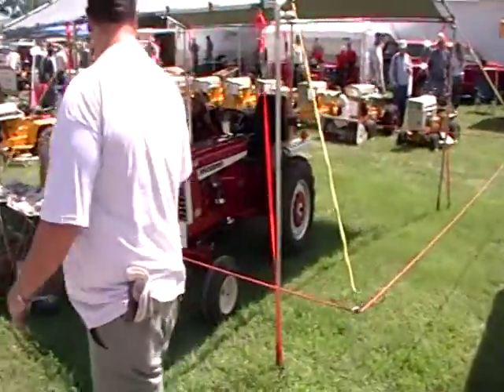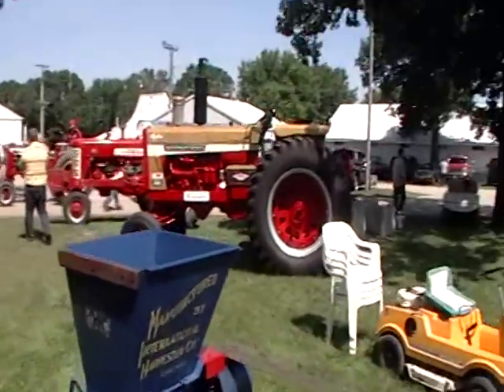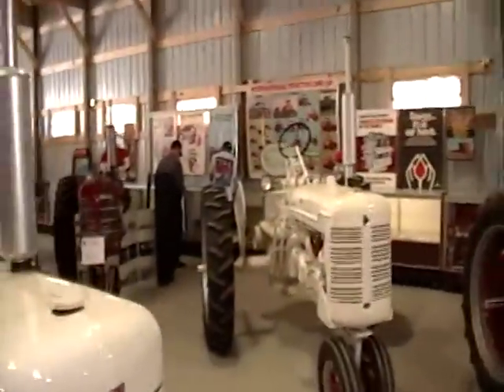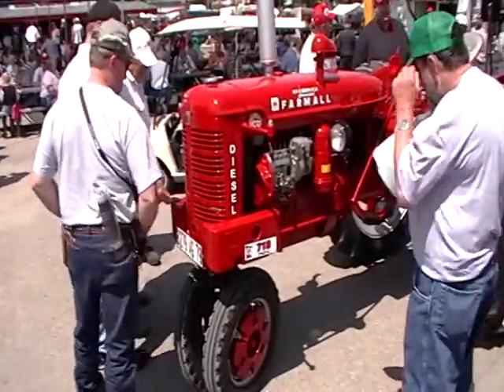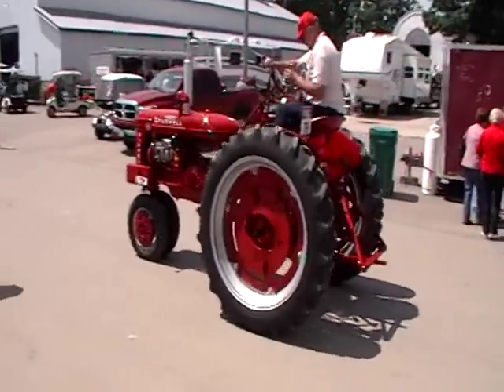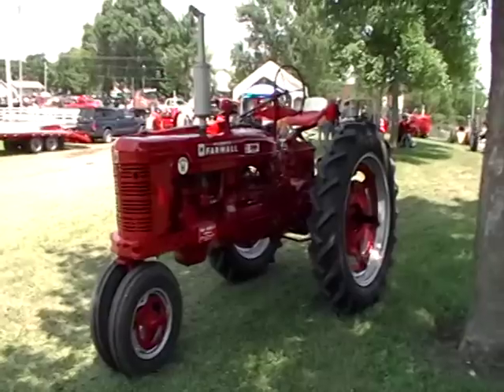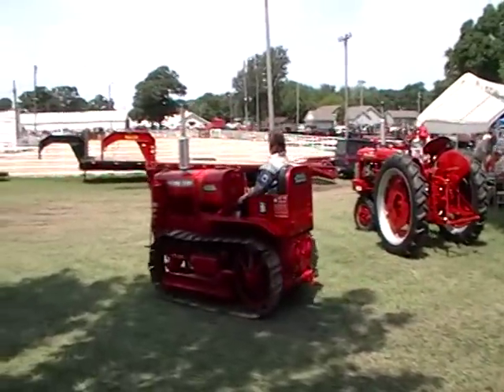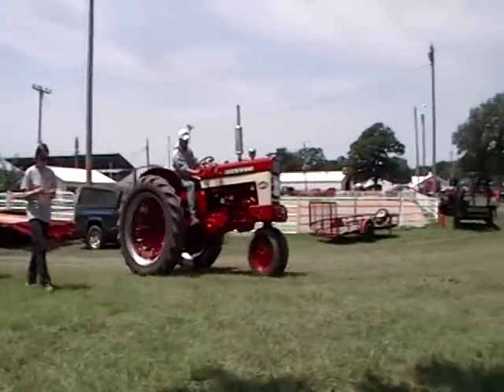RPRU 2011 Day 3 Clip 3.mpg